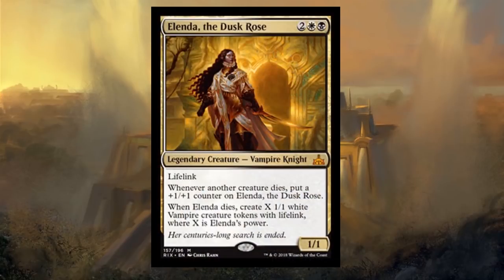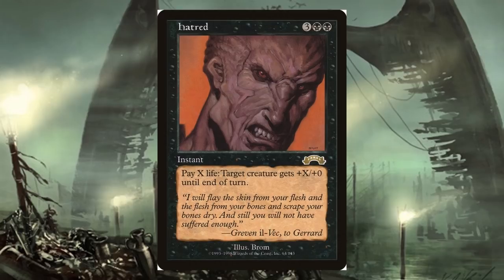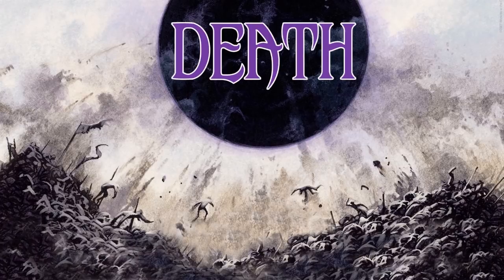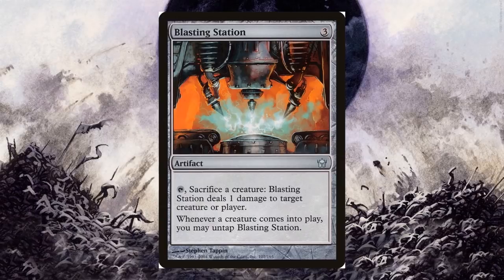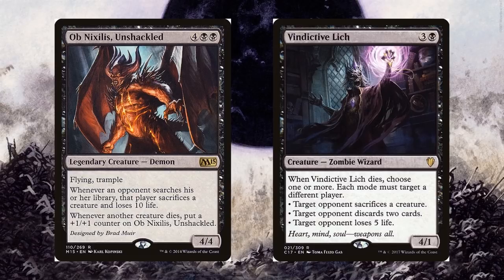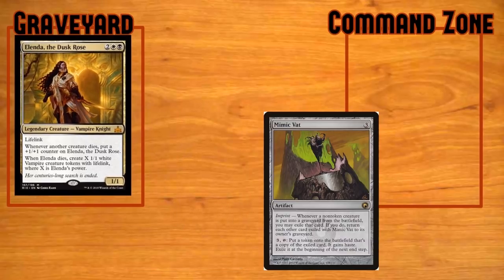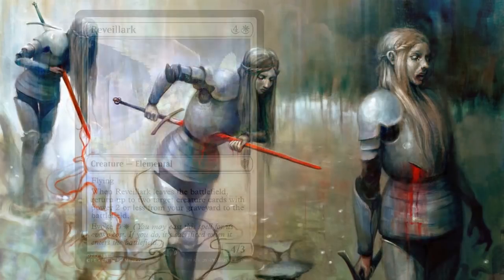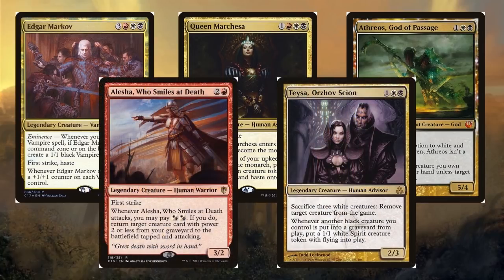Elenda the Dusk Rose Commander Deck Tech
Elenda the Dusk Rose is your new aristocrats commander! This commander could be a little tricky but I cannot imagine one that's better at spewing out sacrifice fodder.

Mailing: Jumbo Commander
                466 Foothill Blvd.#275